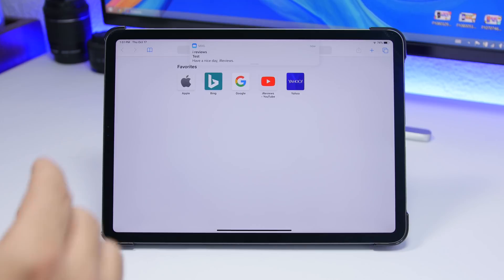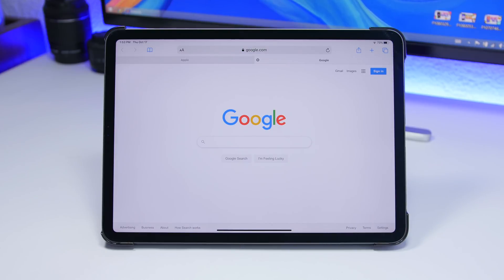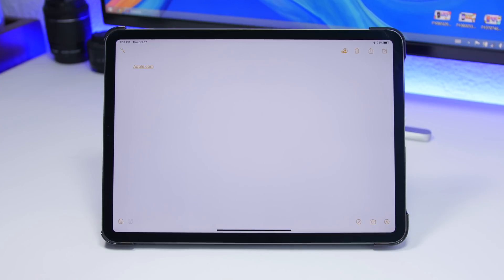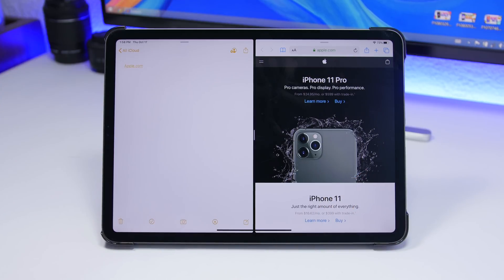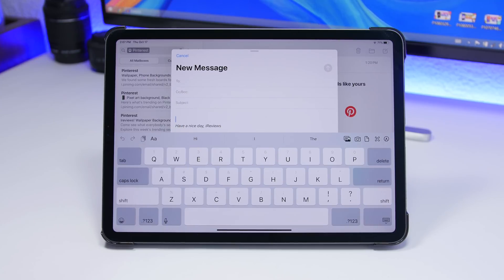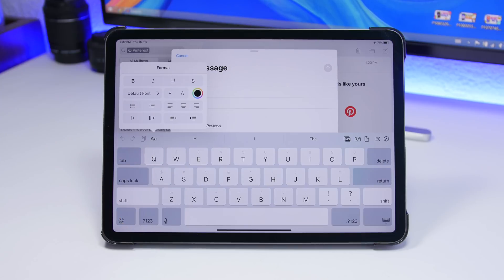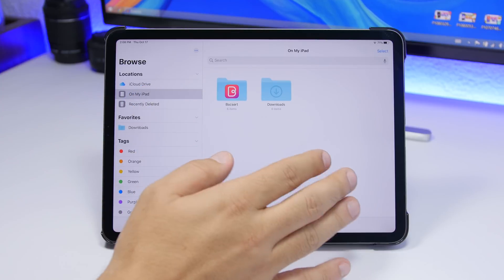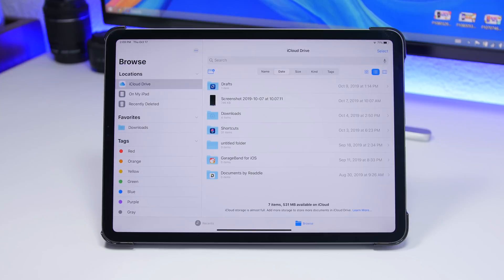17 iPad Tricks You Didn't Know EXISTED on iPadOS 13 !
17 iPadOS 13 tricks you didn't know existed. 17 actual iPad tricks that you should use on iPadOS 13 and probably a lot of you didn't know that these iPad tricks existed on iPadOS 13.

iPadOS 13 is finally here bringing a ton of new features. Dark mode, new volume hud, voice control and many other useful features and changes. In this video I will show you 17 tricks that you didn't know existed on iPadOS 13.